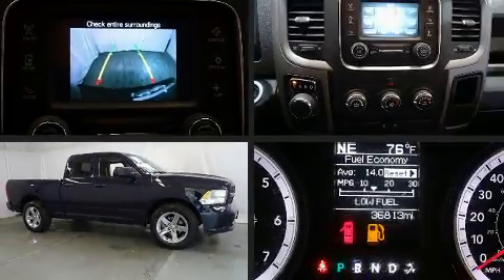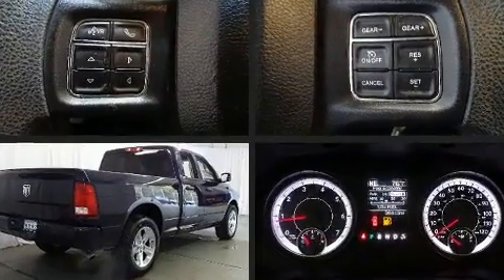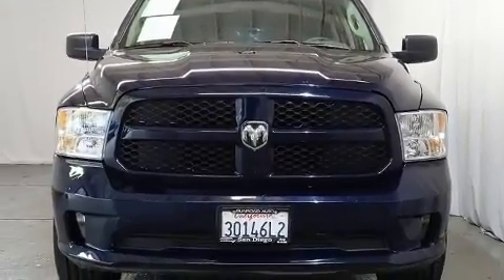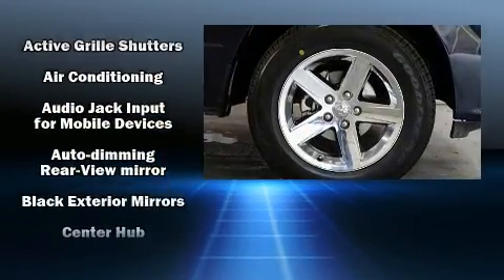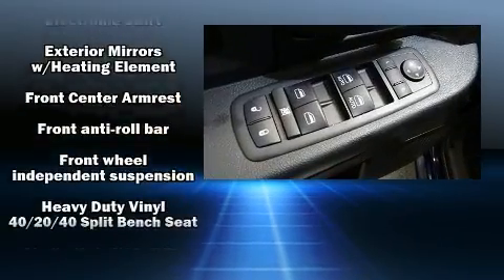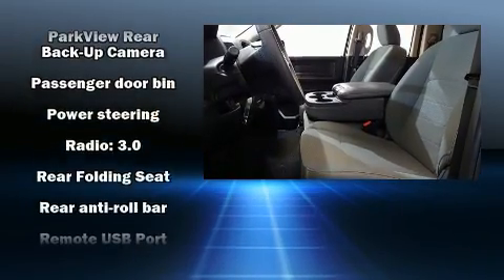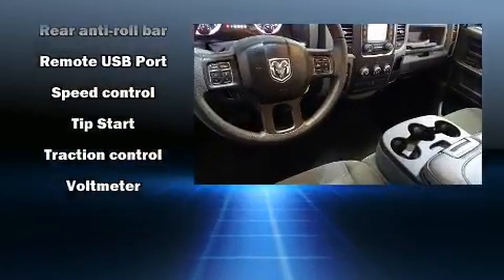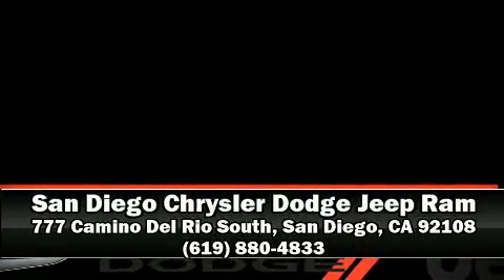2018 Ram 1500 Tradesman in San Diego, CA 92108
777 Camino Del Rio South

You can expect a lot from the 2018 Ram 1500 It features an automatic transmission, rear-wheel drive, and a refined 6 cylinder engine. This model accommodates 6 passengers comfortably, and provides features such as: a tachometer, a rear step bumper, an automatic dimming rear-view mirror, a front bench seat, a trailer hitch, a bedliner, and cruise control. Safety equipment has been integrated throughout, including: head curtain airbags, front side impact airbags, traction control, brake assist, ignition disabling, and 4 wheel disc brakes with ABS. Various mechanical systems are monitored by electronic stability control, keeping you on your intended path. A Carfax history report provides you peace of mind by detailing information related to past owners and service records. We pride ourselves in consistently exceeding our customer's expectations. Please don't hesitate to give us a call.